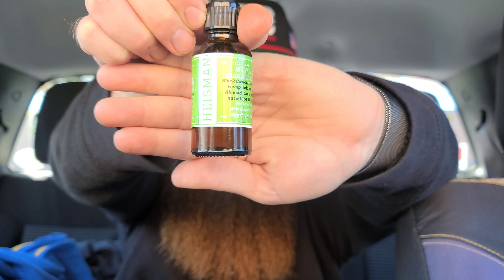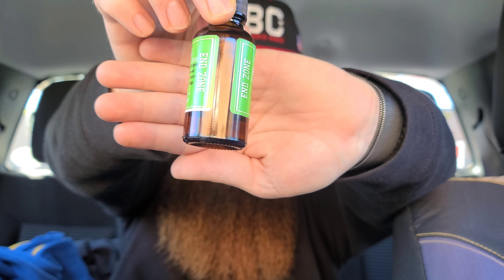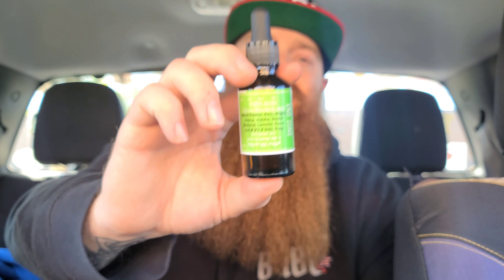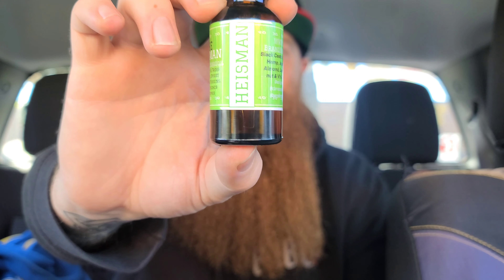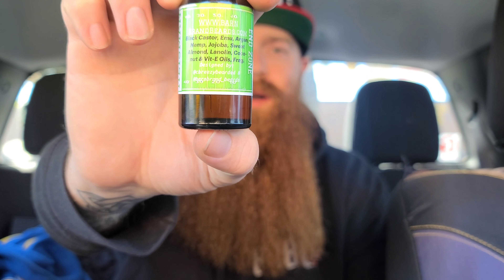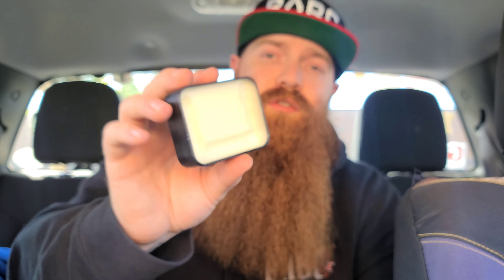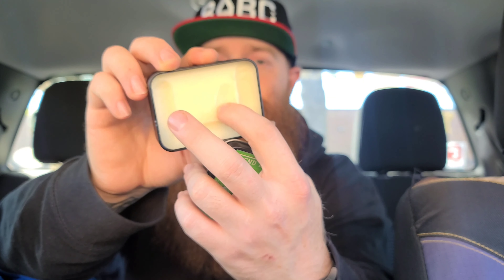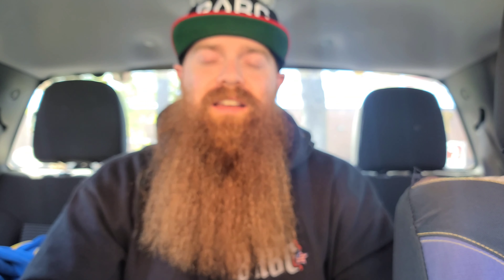Barn Brand Beards | The Heisman Review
Discount: BREEZY10

Barn Brand Beards Info